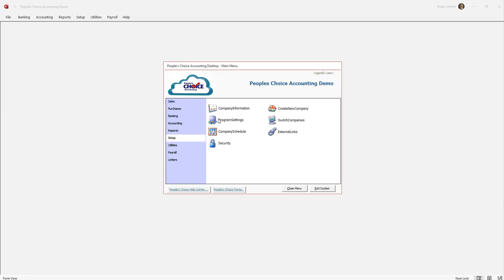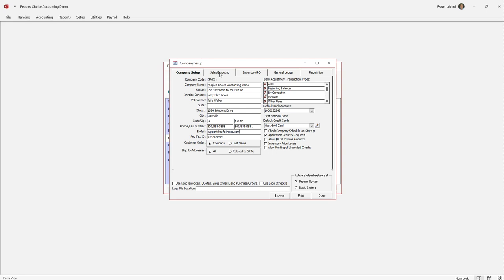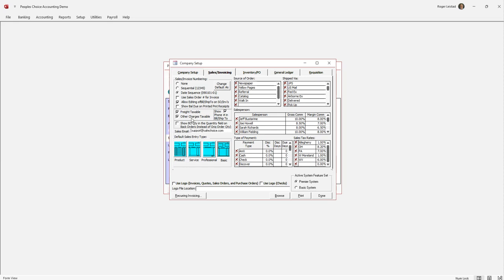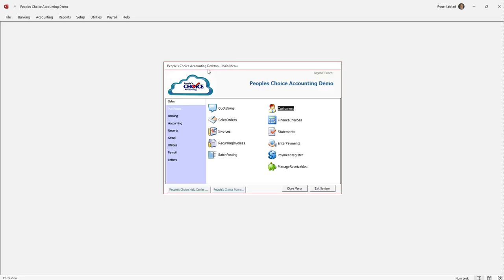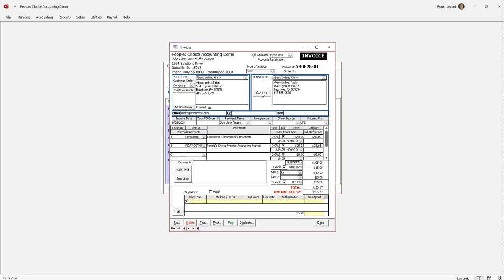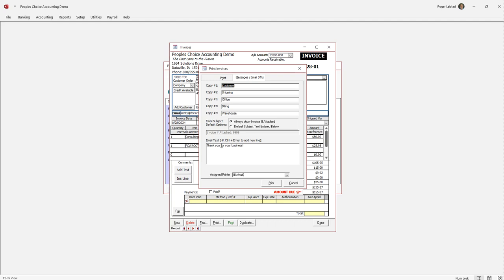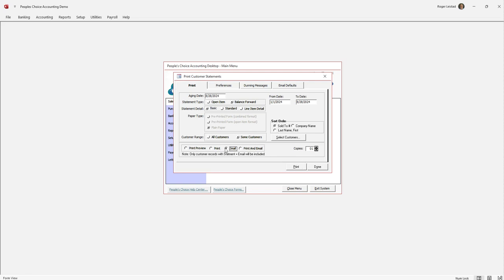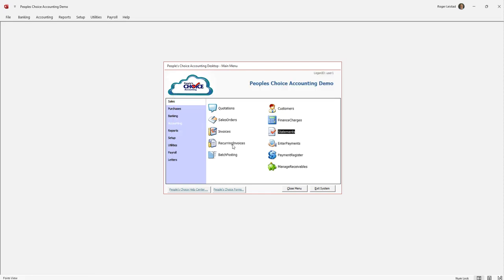Overview of New Invoicing & Customer Management Features in PCA Version 10 🌟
This video shows the new Invoicing options and other enhancements in People's Choice Accounting Desktop or People's Choice Accounting Online.